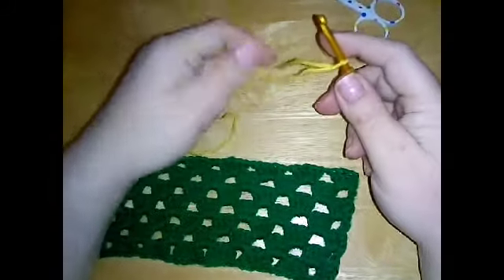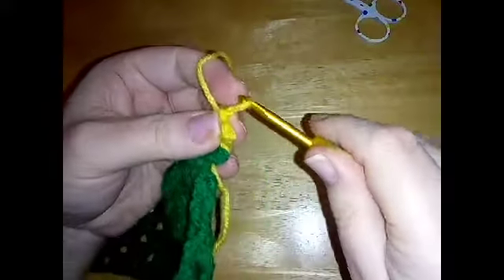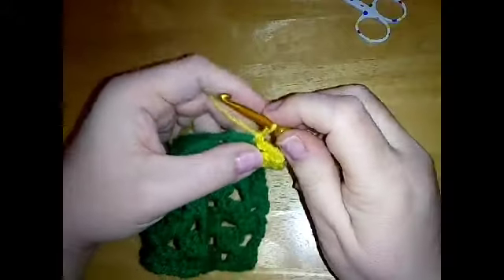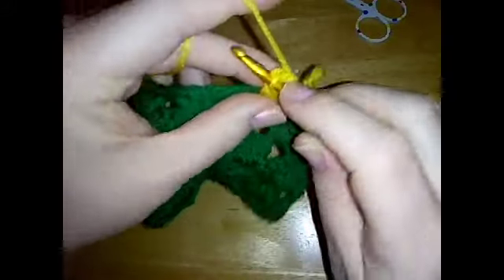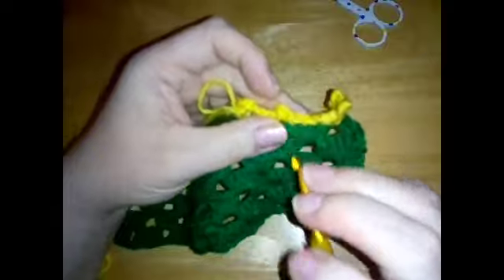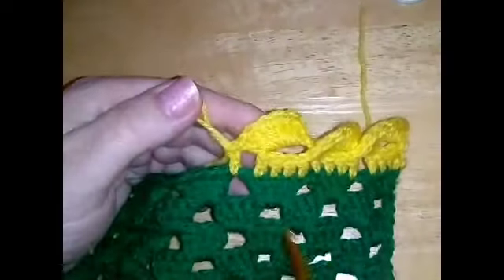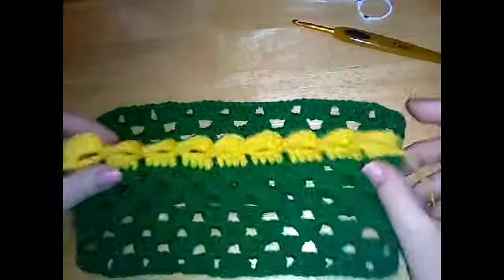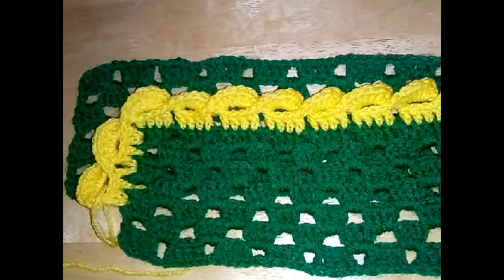Unit 4 #2 - Picots and Waves Borders - Beyond the CAL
Unit 4 - Edgings - Picots and Waves

Picots start at the begining.
Waves start at 13:15

Welcome to our new channel, linked to the Facebook group 'Beyond the CAL.' You can find the group by following this link:

Last year's group '2018 Granny Squares CAL,' where we made 365 different granny square patterns, can be found here:

Happy Hooking!